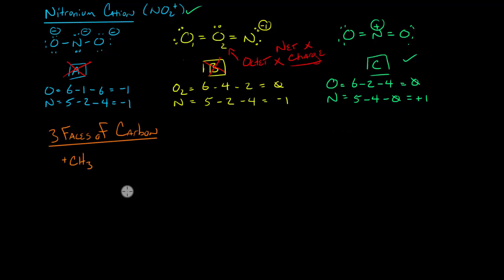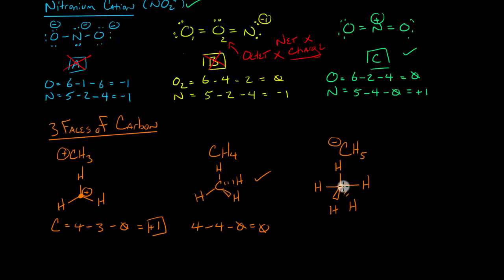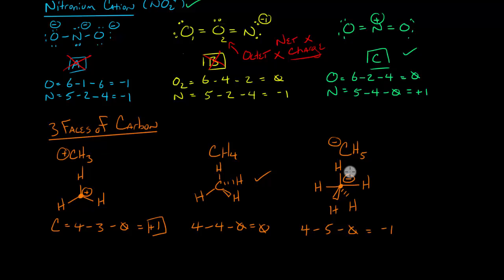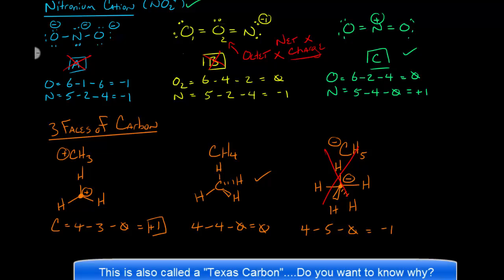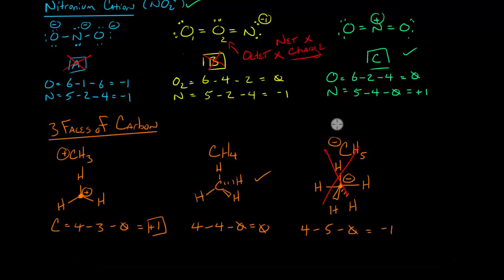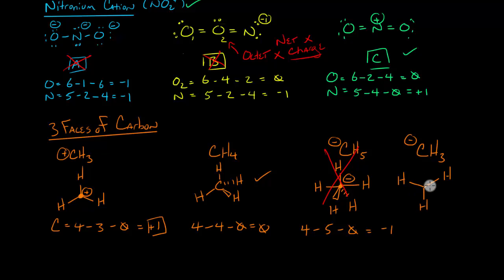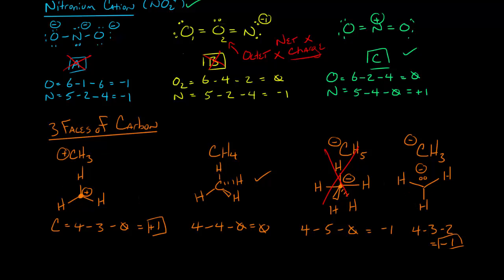Ch1 5 Lewis and Octet 6min